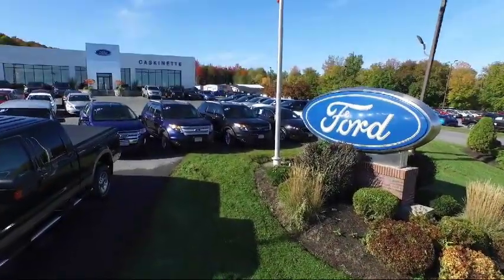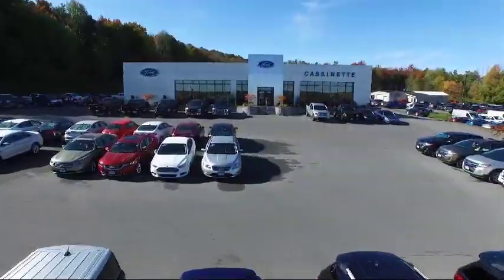2019 Ford F-250SD Crew Cab Lariat Carthage Watertown Gouverneur Syracuse Utica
2019 Ford F-250SD Crew Cab Lariat Stock Number: 535T19 Vin:1FT7W2B68KEF26862.